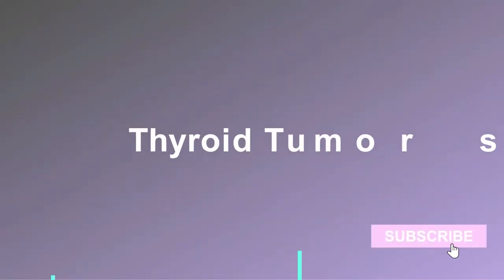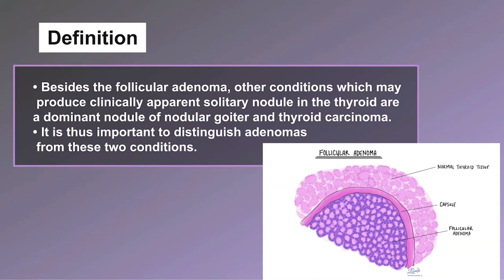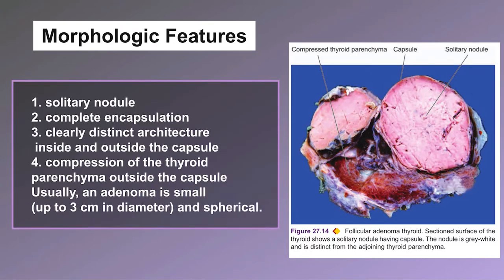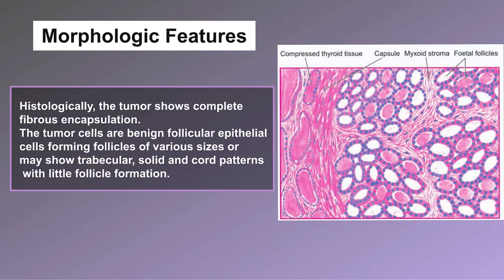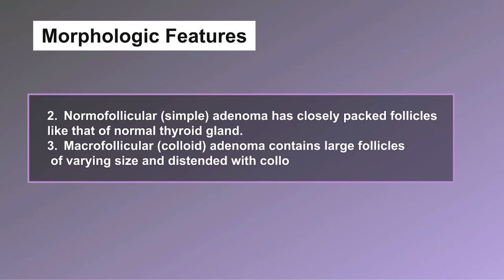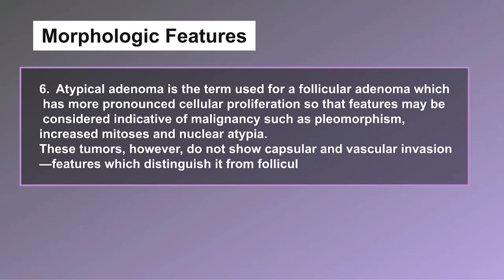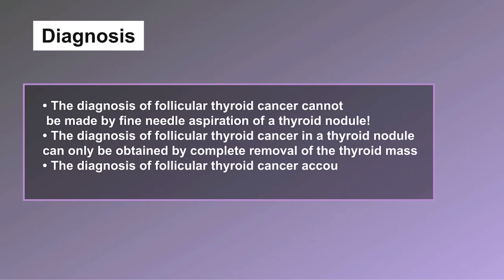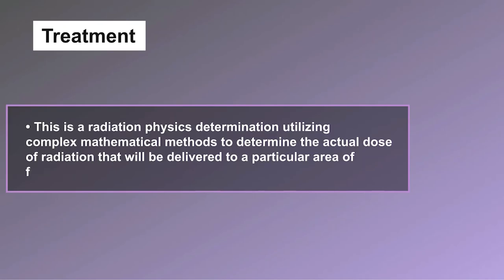Thyroid Tumors (Follicular Adenoma): Definition, Morphological features, Diagnosis, Treatment